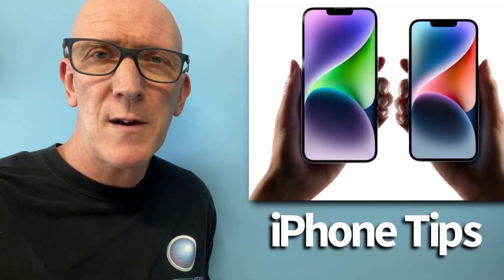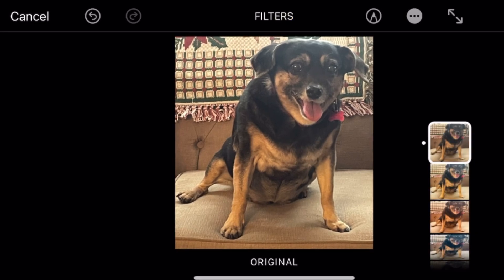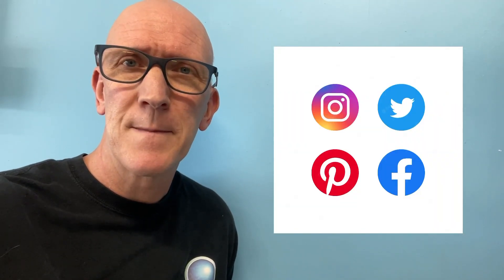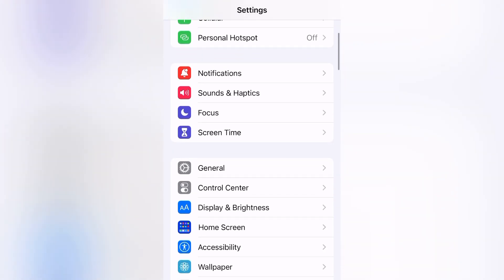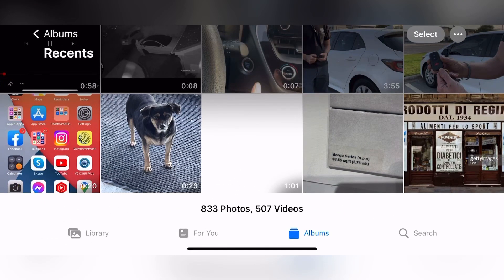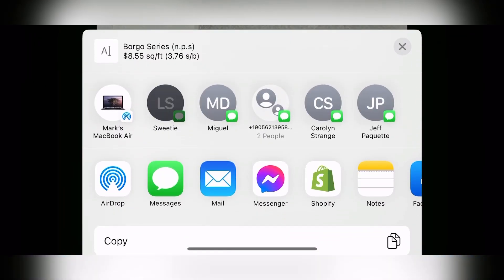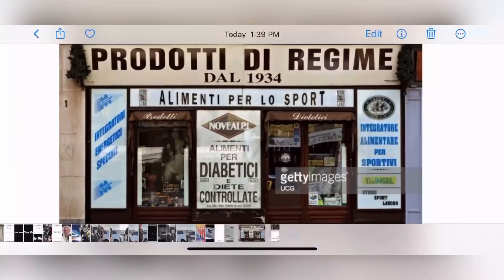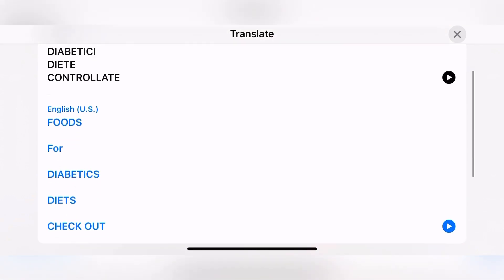How To Use "Live Text" In iPhone Photos App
Apple introduced the ability to extra, copy, past, share and translate text from photos in the photos app. iOS15 introduced this new feature for you to easily select text in your pictures from the iphone's photos app. This works on iPad as well.